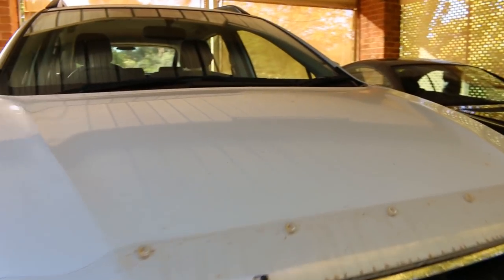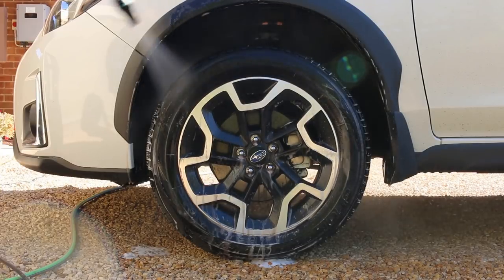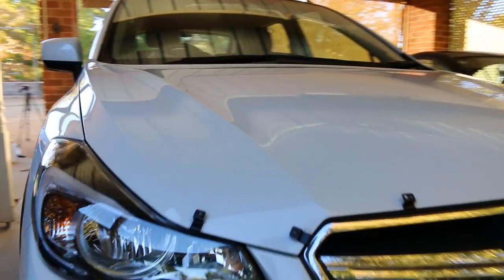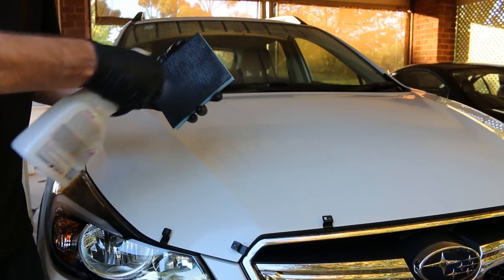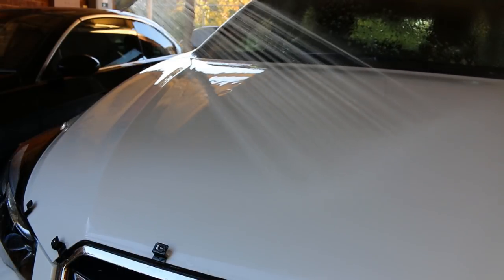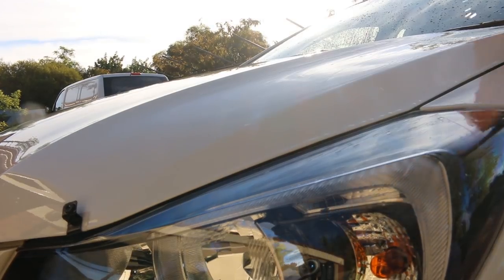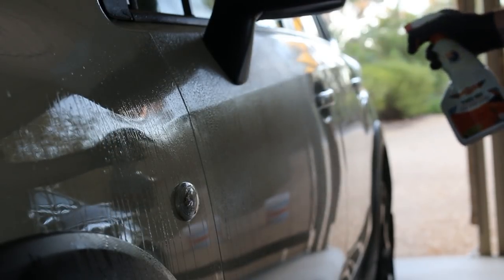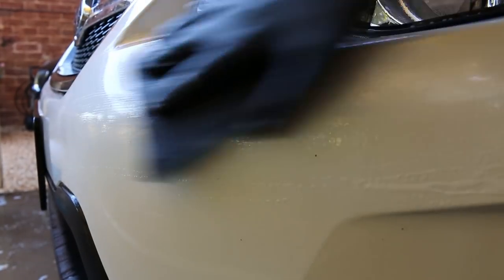Bowden's Own Three Way & Claying Rubber | Is It Worth It | FocusOnDetailing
In this video I go into detail, breaking down two new products recently released by the Aussie group, Bowden's Own!

Three way incorporates an iron remover, clay lubricant and wax/sealant all in one and is to work in harmony with the Claying Rubber.

I used a Subaru for the test and although it didn't exactly need such a thorough detail it certainly made  a big difference to the new paint.